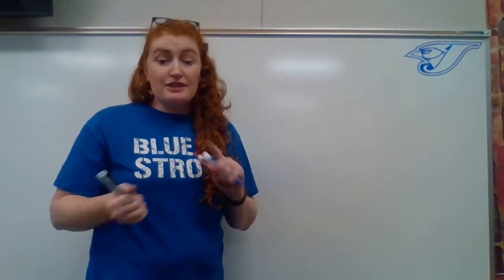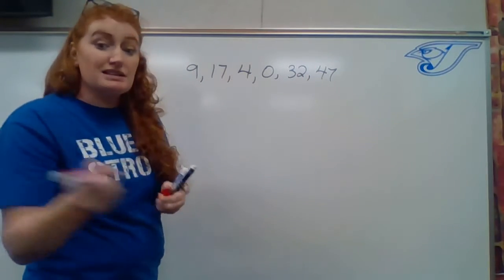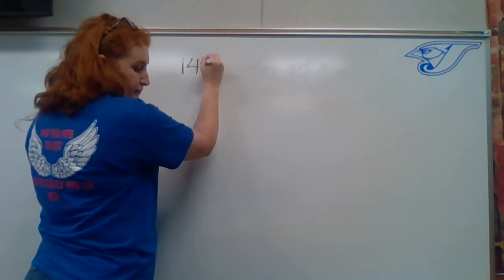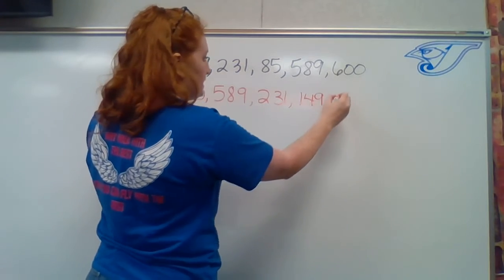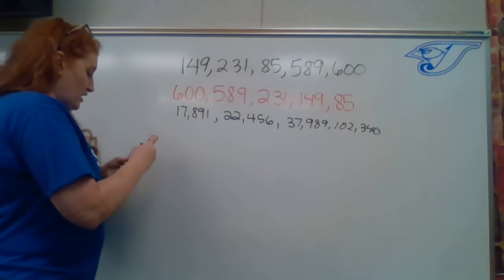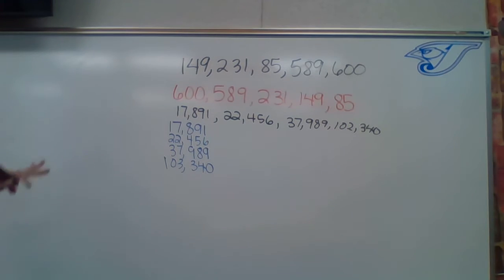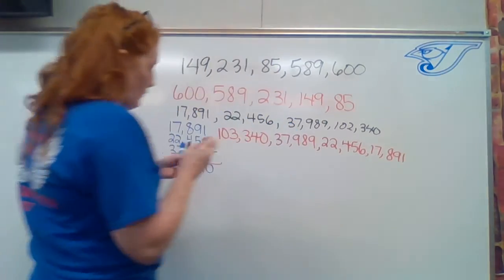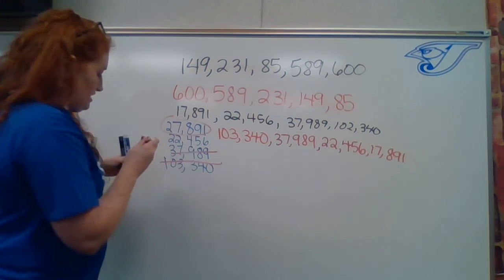Ordering Numbers Greatest to Least